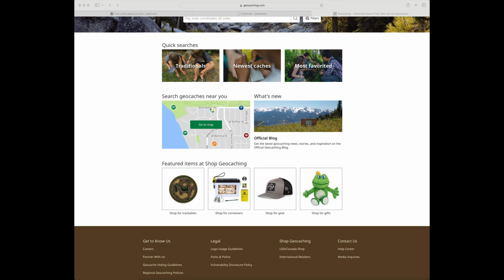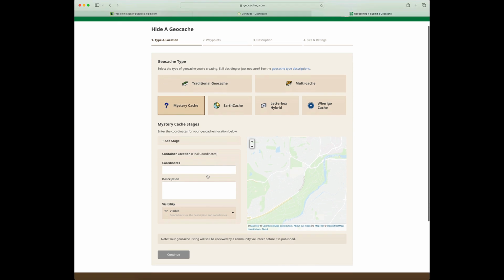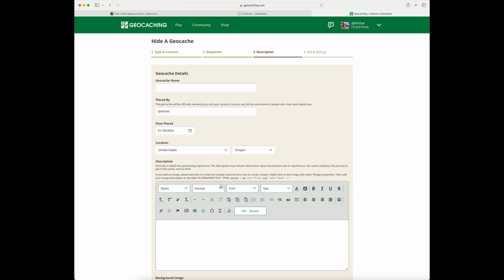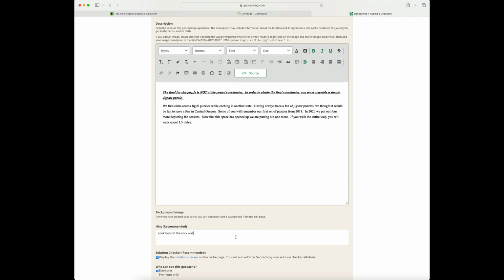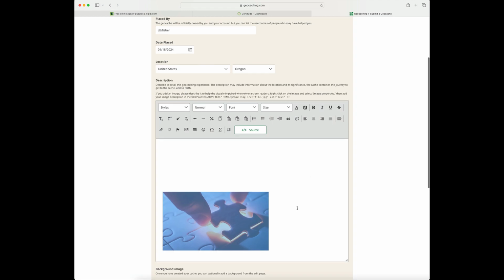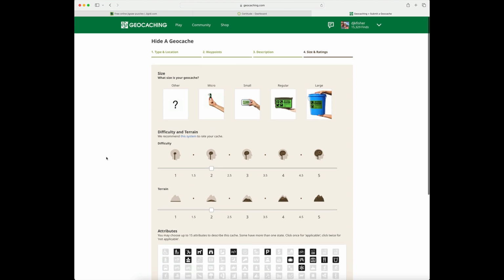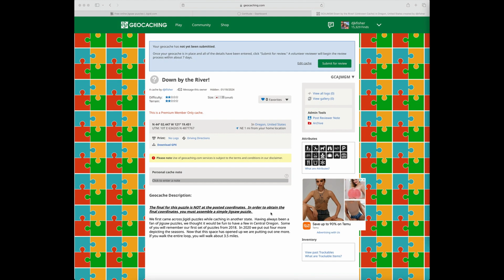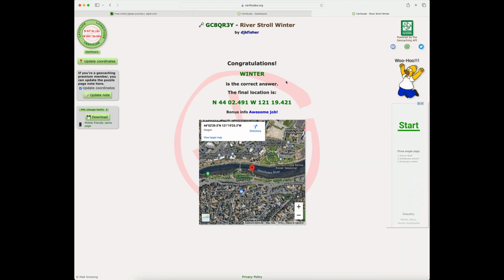Build a Puzzle Cache Episode 1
This is a step by step tutorial about building a Puzzle cache in Geocaching, Jigidi, and Ceritude